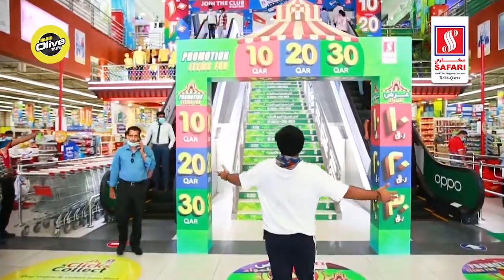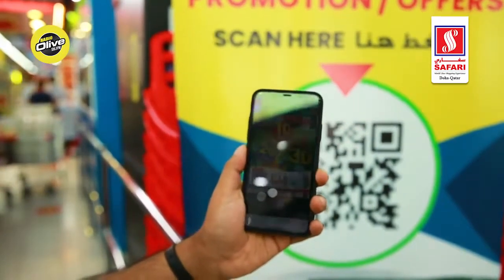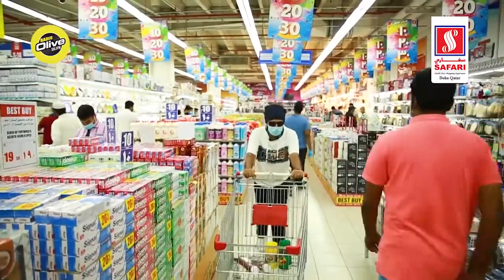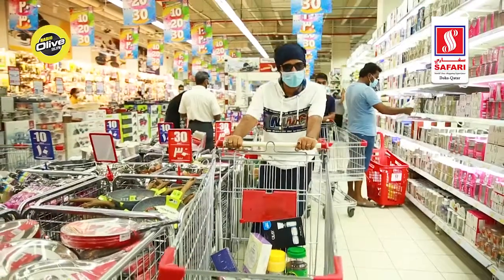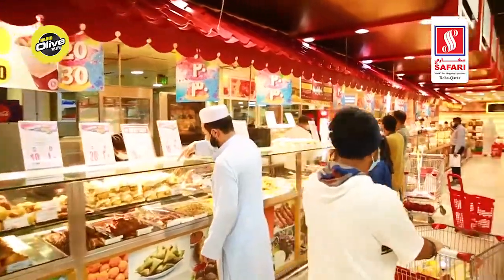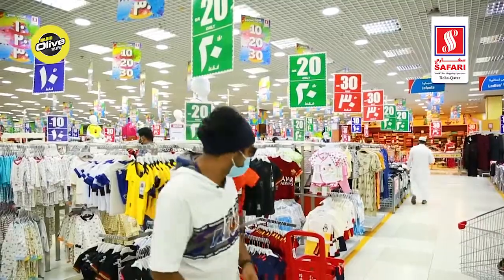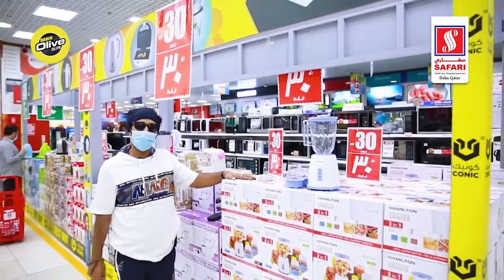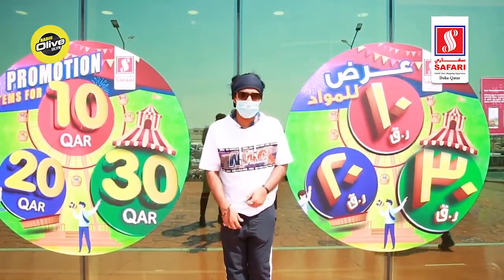10 20 30 Promotion started in all Safari Outlets in Qatar (English) | Radio Olive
We're again back in action with the most awaited and amazing Safari 10 20 30 Promotion!!!
Grab the crazy discounts on products... Available at all Safari Outlets...
Hurry!! Promotion Started.